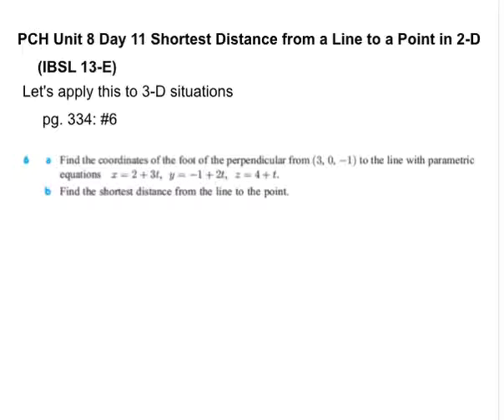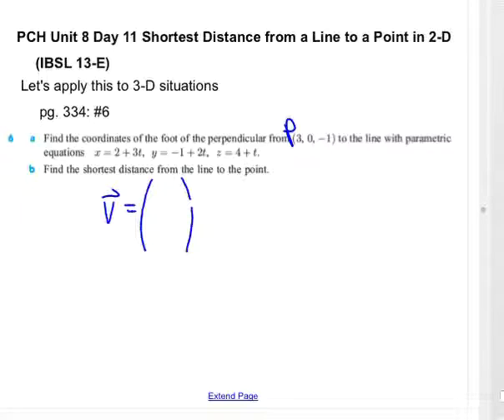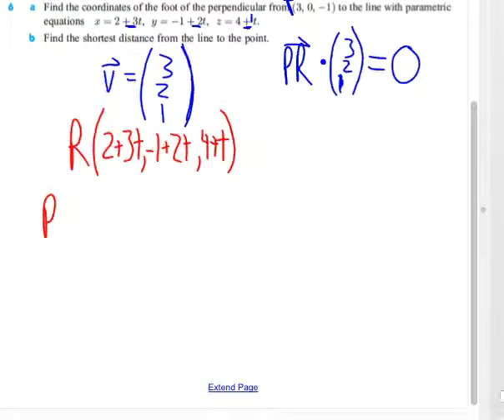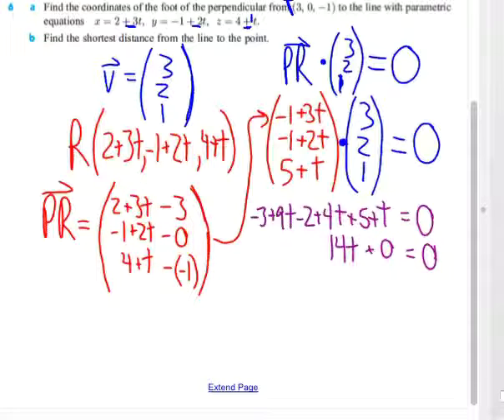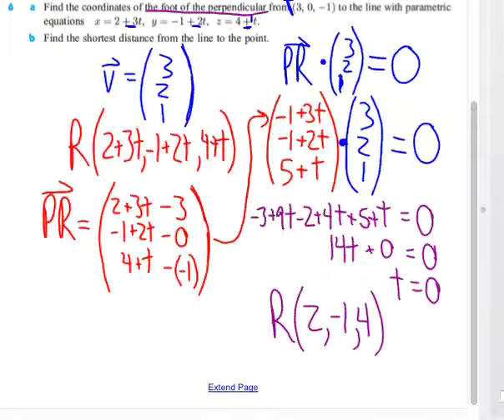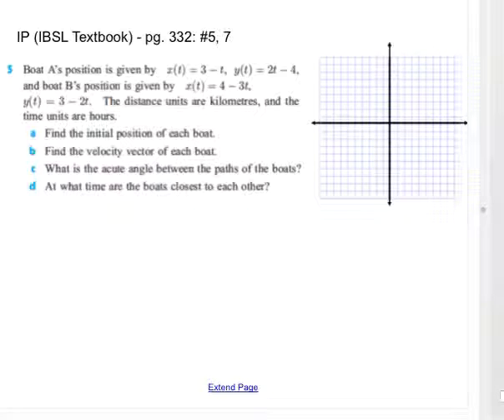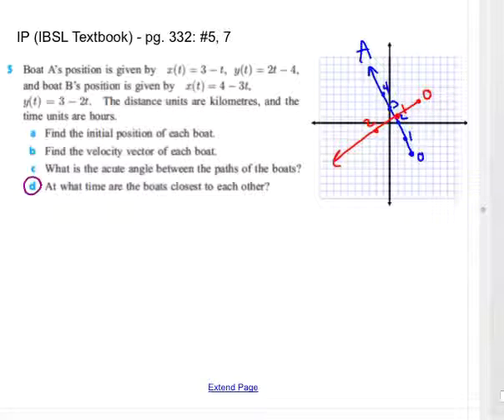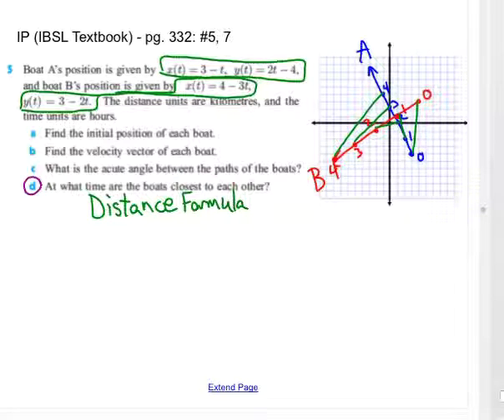PCH Unit 8 Day 11 Shortest Distance from a Line to a Point in 2 D IBSL 13 E